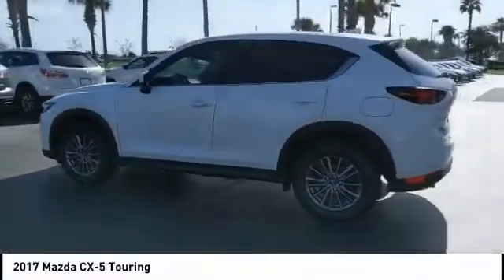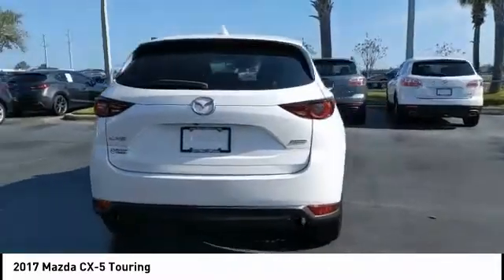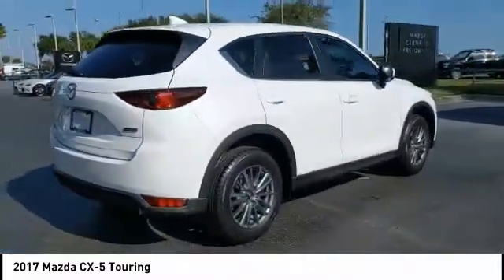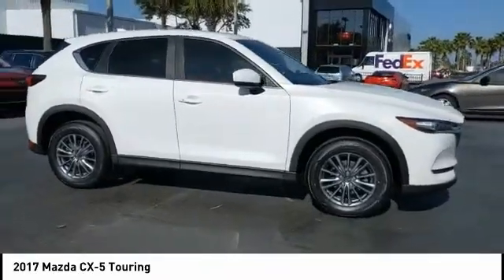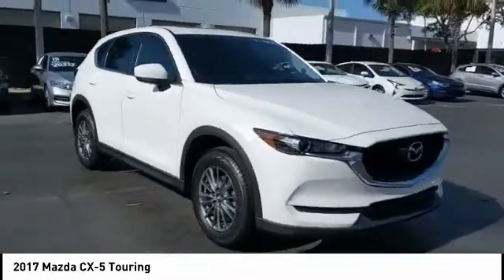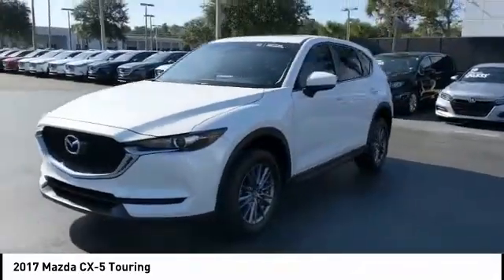2017 Mazda CX-5 Daytona Beach FL MDT3200A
2017 Mazda CX-5 Touring

Daytona Mazda
1312 North Tomoka Farms Rd

Clean CARFAX. CARFAX One-Owner. **CERTIFIED MAZDA 7yr or 100,000 mi Powertrain Warranty, **CLEAN CARFAX, **REMAINDER OF FACTORY WARRANTY, **FULLY SERVICED BY A FACTORY TRAINED TECH, **REAR BACK-UP CAMERA, **LOCAL TRADE, **NON SMOKER. This 2017 Mazda CX-5 is a. Snowflake White Pearl Mica CX-5 6-Speed Automatic 24/31 City/Highway MPG Priced below KBB Fair Purchase Price!Certified.Mazda Certified Pre-Owned Details:* Roadside Assistance* Transferable Warranty* Powertrain Limited Warranty: 84 Month/100,000 Mile (whichever comes first) from original in-service date* Warranty Deductible: $0* 160 Point Inspection* Includes Autocheck Vehicle History Report with 3 Year Buyback Protection* Limited Warranty: 12 Month/12,000 Mile (whichever comes first) after new car warranty expires or from certified purchase date* Vehicle HistoryAwards:* 2017 KBB.com Brand Image AwardsAll of our vehicles are ASE Certified inspected so you can buy with confidence from Daytona Mazda. Proudly serving Daytona Beach, Palm Coast, Port Orange, Deland, Deltona and beyond, there are numerous reasons to choose Daytona Mazda. If you're looking for a new vehicle, we have a great selection of brand new Mazda models including Mazda3, Mazda6, CX-5 and many more. If you need a pre-owned vehicle, there are plenty of used and Certified Pre-Owned Mazda models, as well as models from other makes like Honda, Ford, Nissan and more. Activation of the Mazda Certified Warranty will be an additional $998.00 to the cost of your Mazda. Online prices require financing for a minimum of 6 months. Contact Dealer for details.